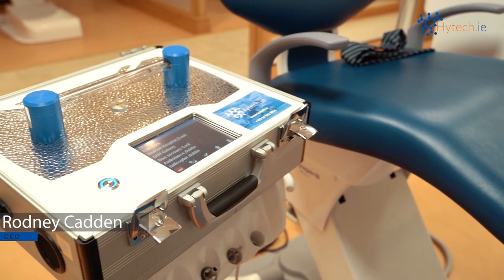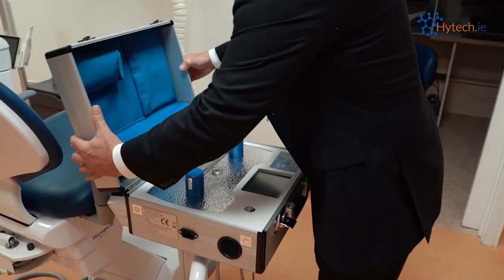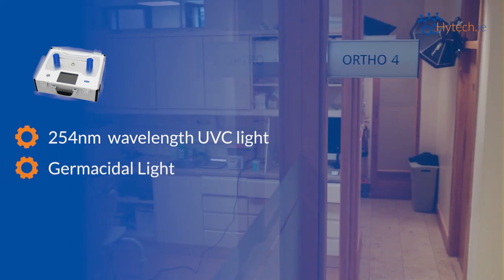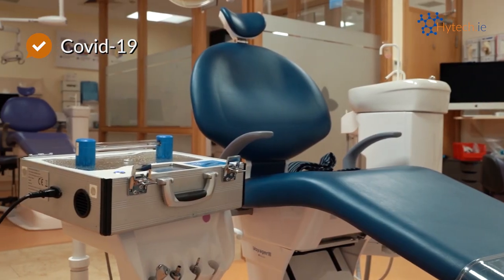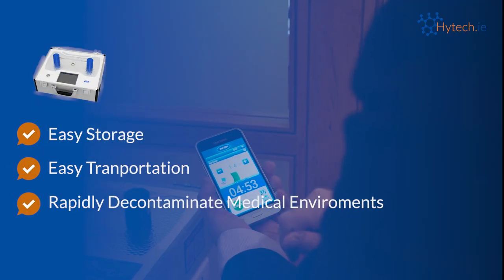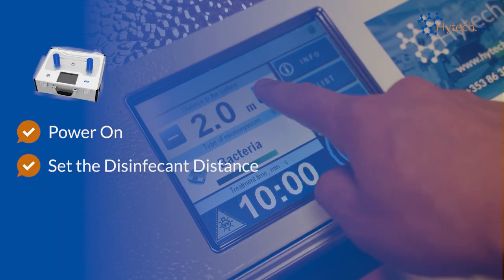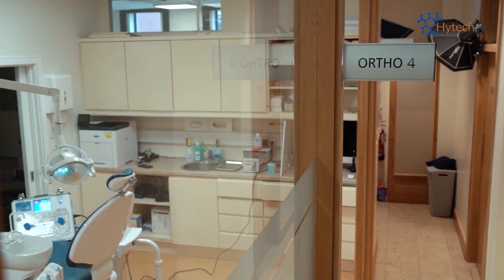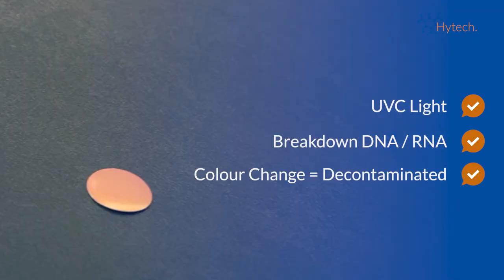Hytech introduces Yanex 5, a portable pulsed UV unit for air and surfaces disinfection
Warning: Flashing images. Portable pulsed xenon UV unit “Yanex-5” is intended for simultaneous indoor air and open surfaces disinfection in rooms of up to 100 m3 with 99.99% efficiency from bacteria, including their antibiotic-resistant strains (methicillin-resistant Staphylococcus aureus (MRSA), Vancomycin-resistant Enterococci (VRE), Pseudomonas aeruginosa, Acinetobacter baumannii), C. difficile spores, MDR/XDR-TB, viruses and fungi.

The units operate in the absence of people and animals.

The units are used for urgent and routine disinfection in rooms of any cleanness grade or cathegory:

At healthcare facilities;
At living and public spaces;
In places of mass gathering (railway stations, airports, hotels, restaurants, fitness centers etc);
At manufacturing facilities.
Portable pulsed UV unit for air and surfaces disinfection “Yanex-5” is the most space-effective device with a pulsed xenon lamp generating continuous spectrum UV light, and comprises the following components:

Portable case with a detachable protective cover with electrical power, control and monitoring units safely positioned inside the damage-proof frame;
Lamp assembly (pulsed xenon lamp) placed over the UV reflecting aluminum surface. For transportation, it is protected by a detachable cover.
Sensor remote control in form of a mobile phone is intended for turning the unit on and off in emergency situations from outside the treated room.